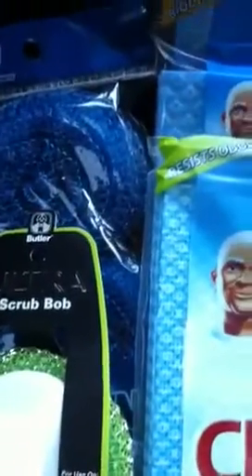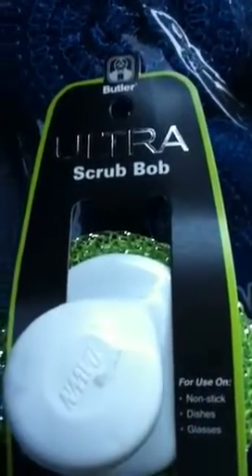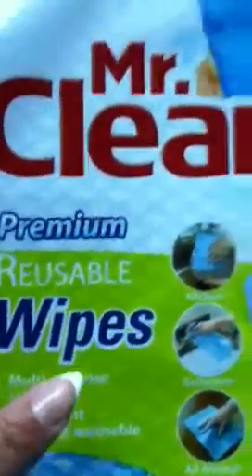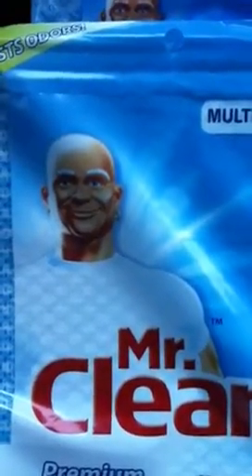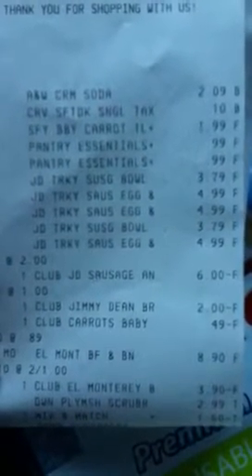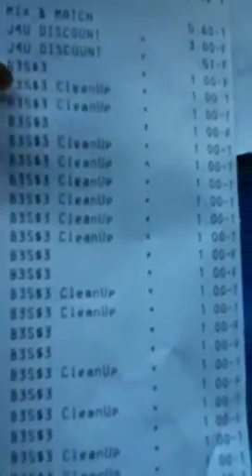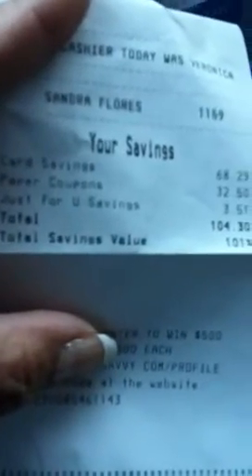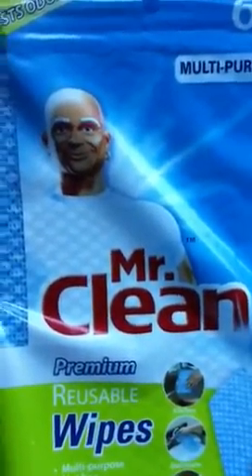Free mr clean wipes/sponge wipes Safeway/Von's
Sale ends feb 26! Buy 3 participating items save 3.00 instantly.

Mr clean wipes 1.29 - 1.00 instant .29 use .50 mq in p&g feb insert making it .21 overage or if cashier marks down qpon it will be free.